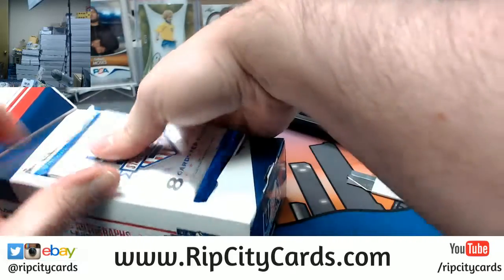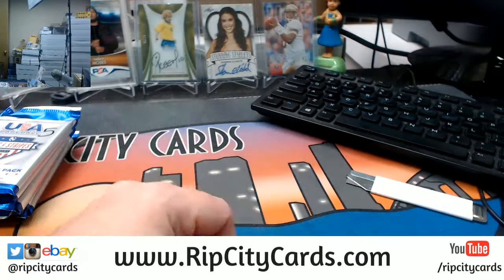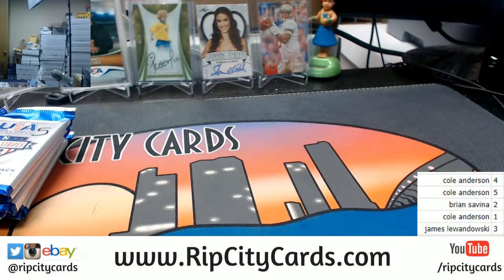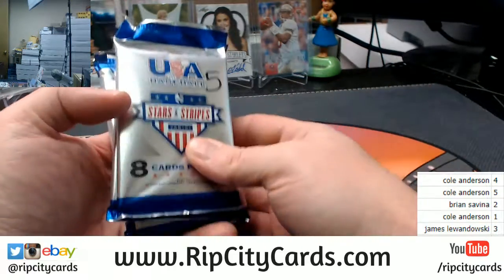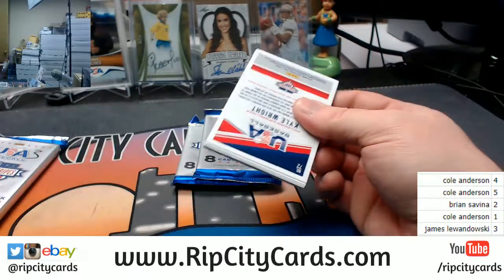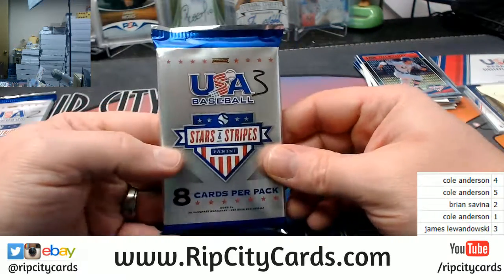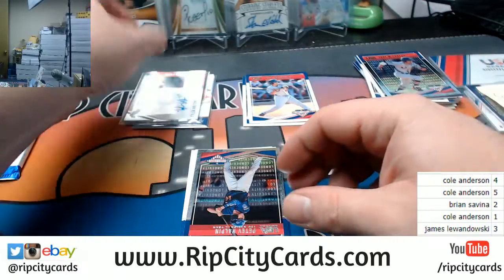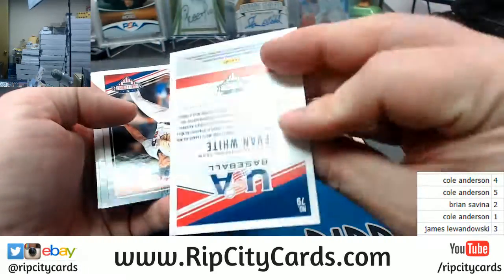2018 Stars and Stripes Pack War #4